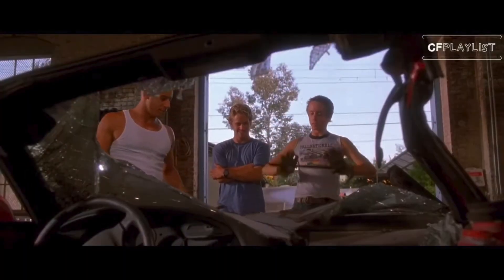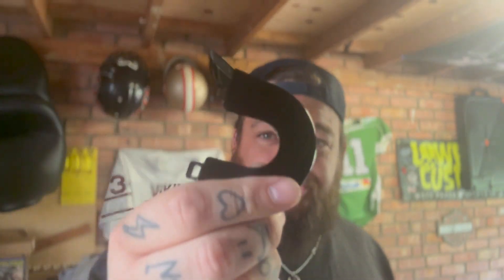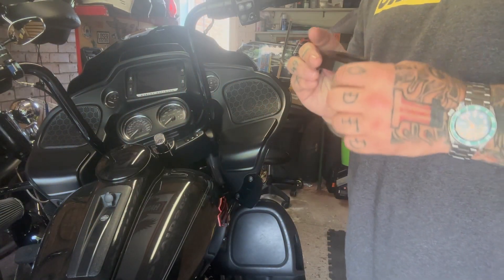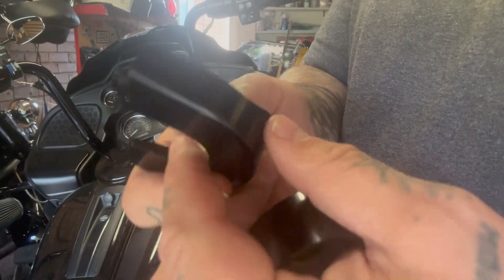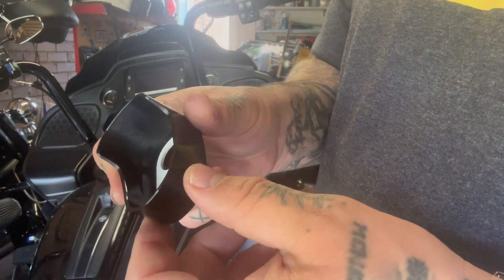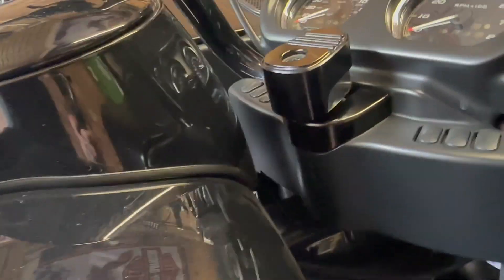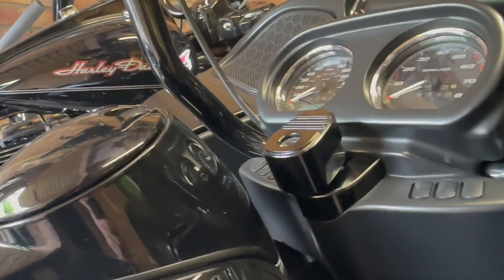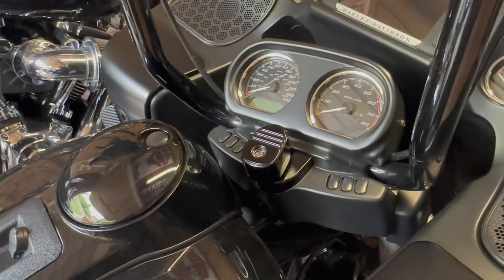more amazon parts for Harley Davidson road glide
not all cheaper parts are bad! sometimes the saving makes sense